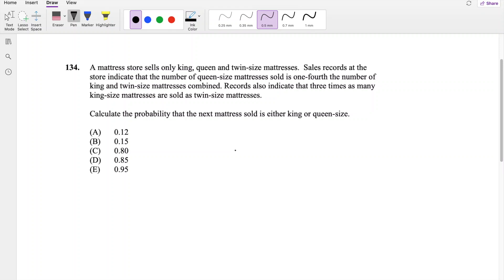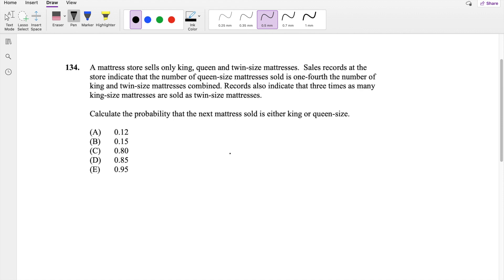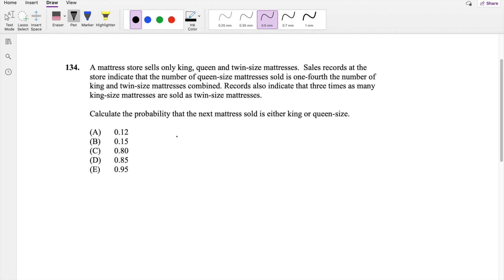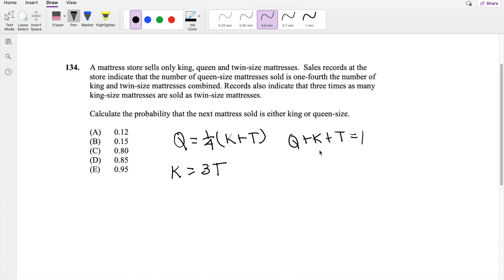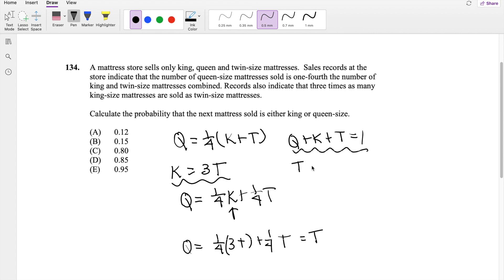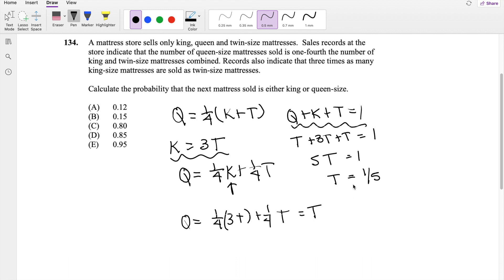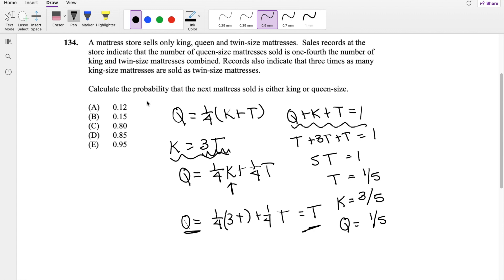SOA Exam P Question 134 | Law of Total Probability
A mattress store sells only king, queen and twin-size mattresses. Sales records at the
store indicate that the number of queen-size mattresses sold is one-fourth the number of
king and twin-size mattresses combined. Records also indicate that three times as many
king-size mattresses are sold as twin-size mattresses.
Calculate the probability that the next mattress sold is either king or queen-size.
(A) 0.12
(B) 0.15
(D) 0.85
(E) 0.95